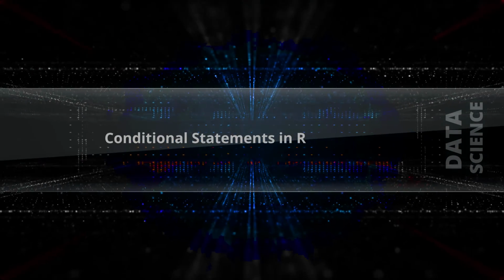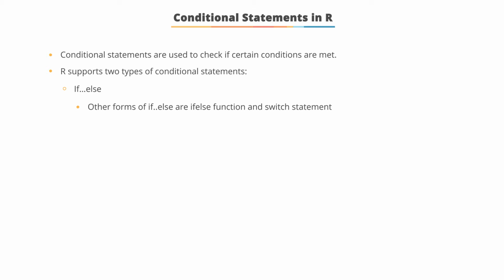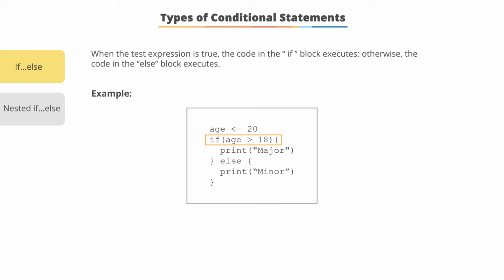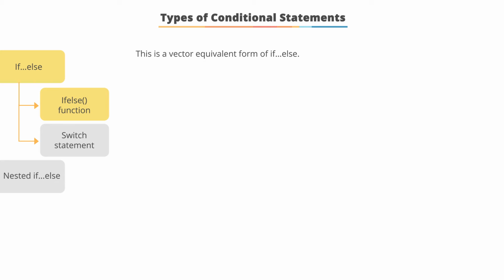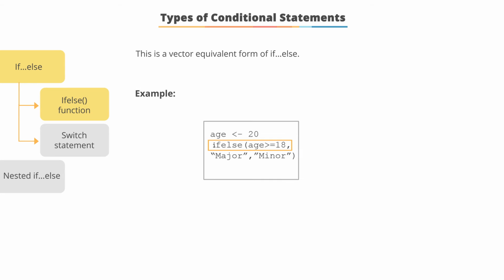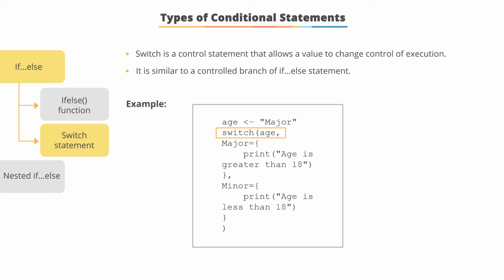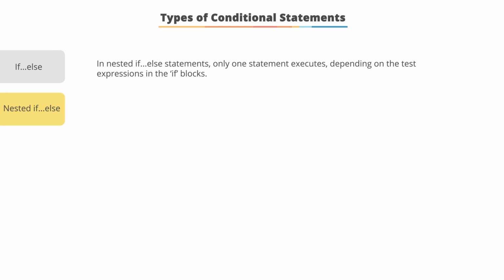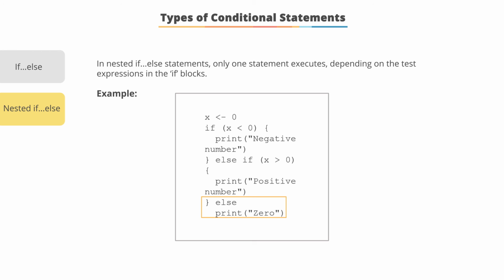2.005 Conditional statements in R